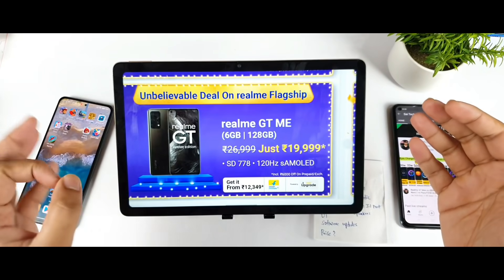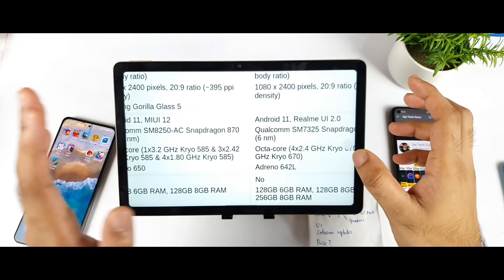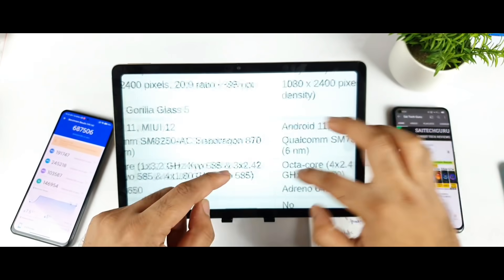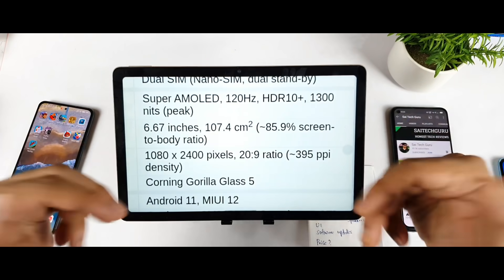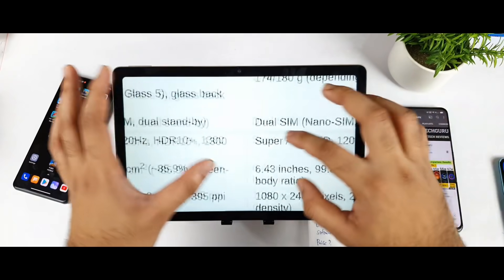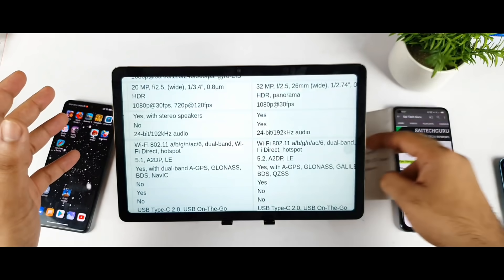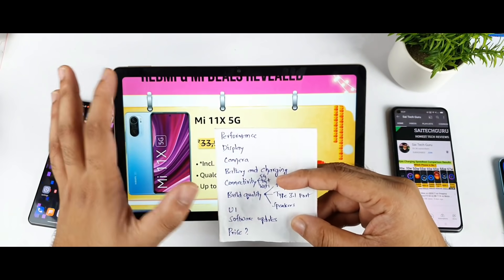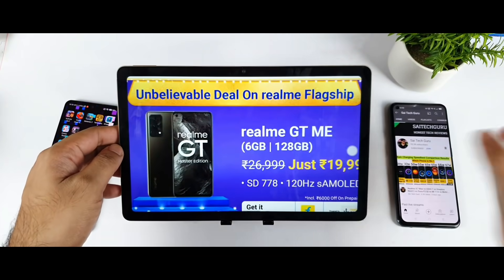Mi 11X vs Realme GT ME Which is Best to Buy indepth Comparison